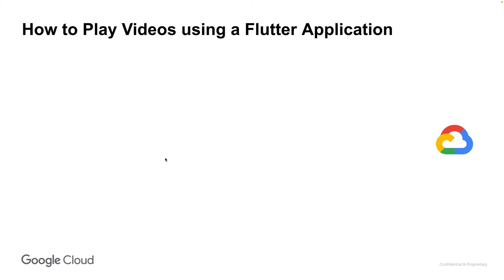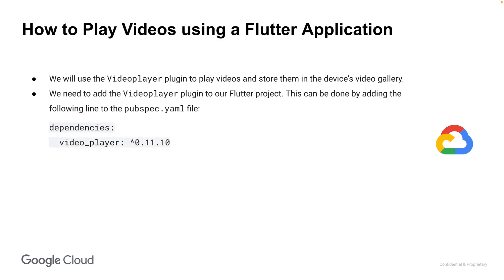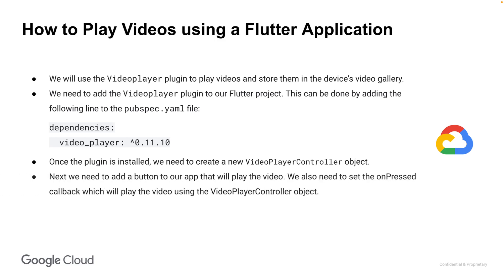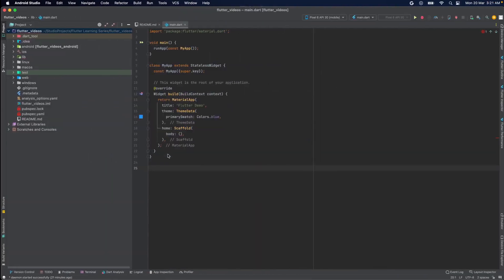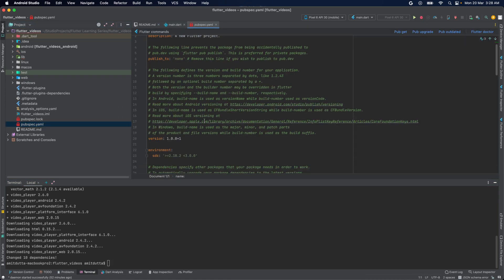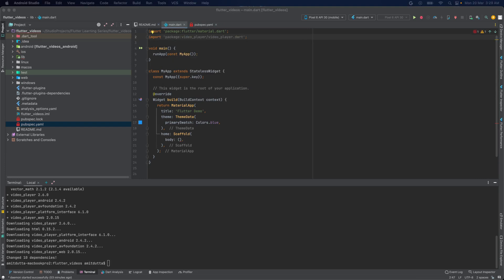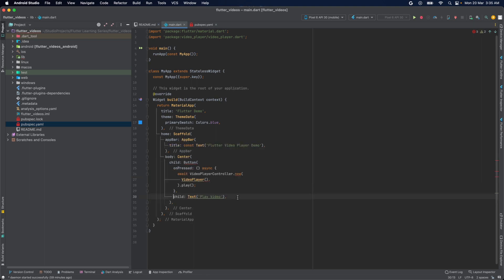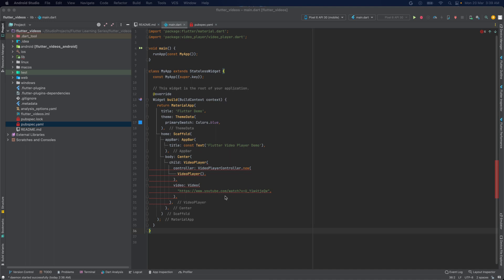How to play videos using a Flutter application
In this video, we demonstrate how to play videos using a Flutter application. We use the VideoPlayer plugin to play videos and store them in the device's video gallery.

Authored by:
Utkarsh Bhardwaj, Cloud Migration Consultant, Google
Shivank Awasthi, Strategic Cloud Engineer, Google

Video by:
Amit Dutta, Strategic Cloud Engineer, Google